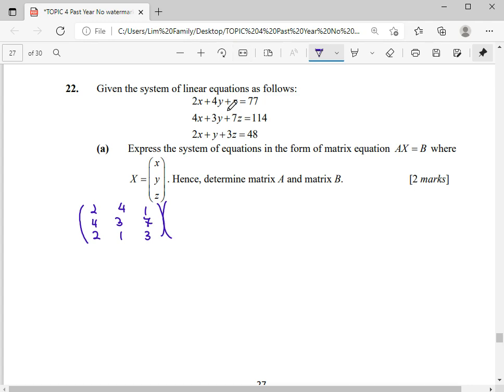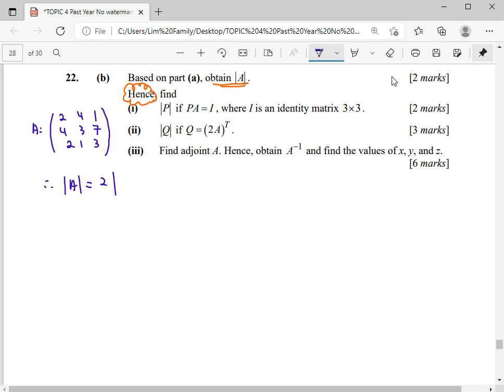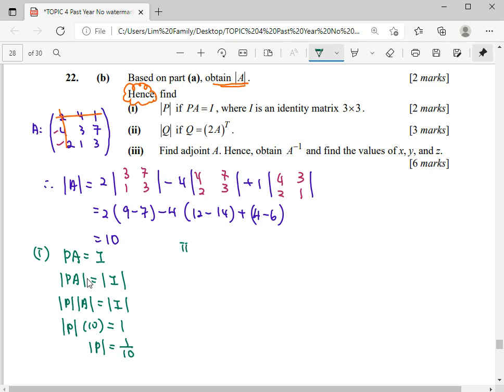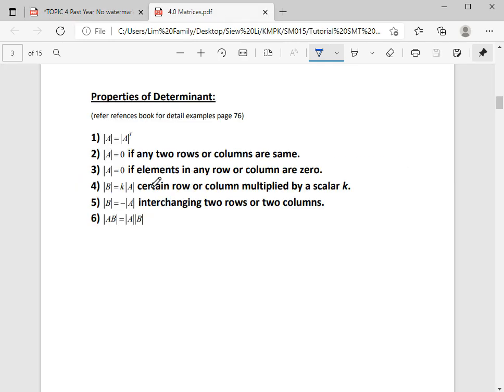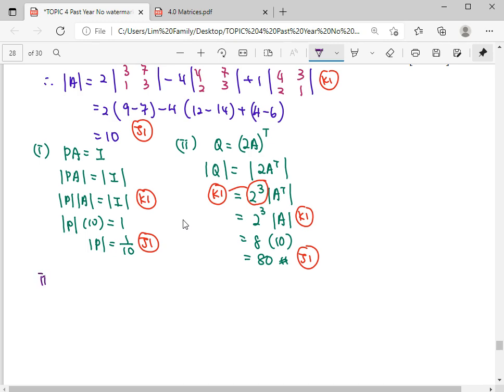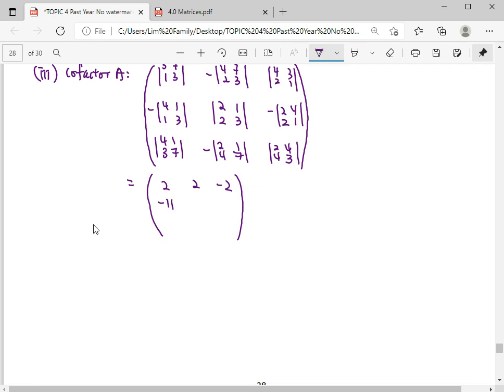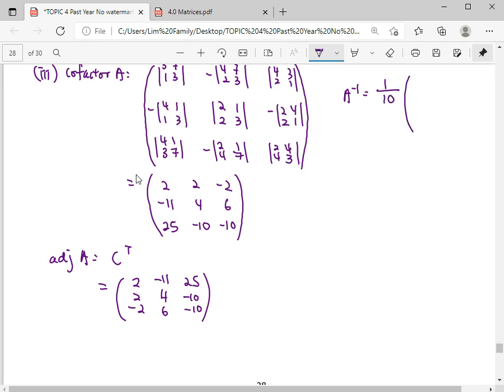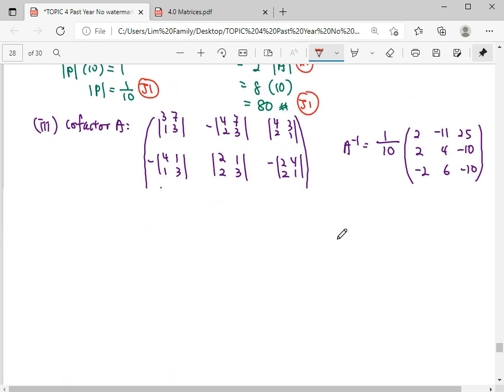PAST YEAR T4 Q22 2017/2018 SM015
Given the system of linear equations as follows:
2x+4y+z=77
4x+3y+7z=114
2x+y+3z=48
(a) Express the system of equations in the form of matrix equation AX=B where X=(x y z). Hence, determine matrix A and matrix B. [2 marks]
(b) Based on part (a), obtain |A|. [2 marks]
Hence, find
(i) |P| if PA=I, where I is an identity matrix. [2 marks]
(ii) |Q| if Q=(2A)^T. [3 marks]
(iii) Find adjoint A. Hence, obtain A^-1 and find the values of x, y, and z. [6 marks]